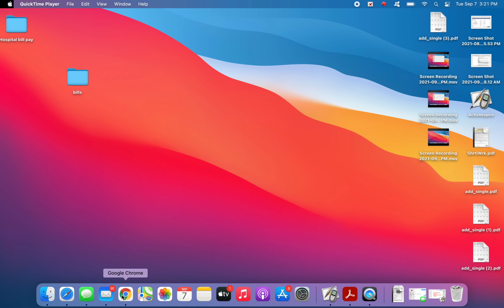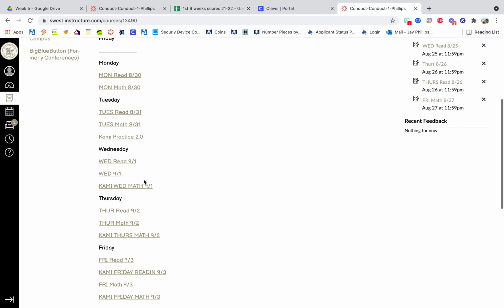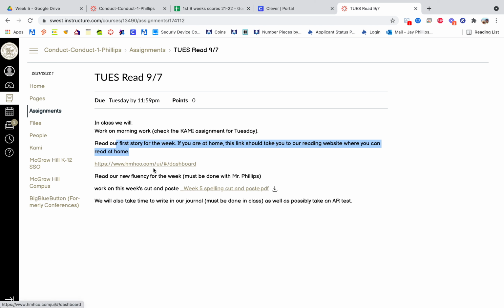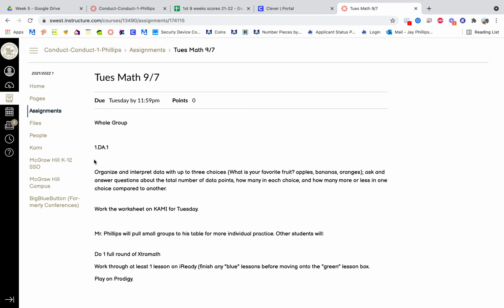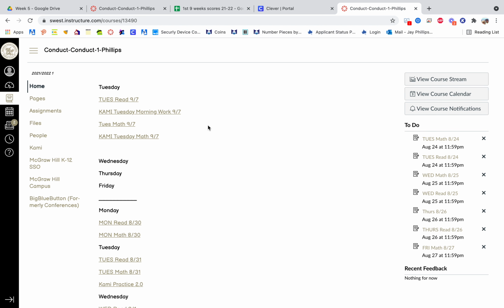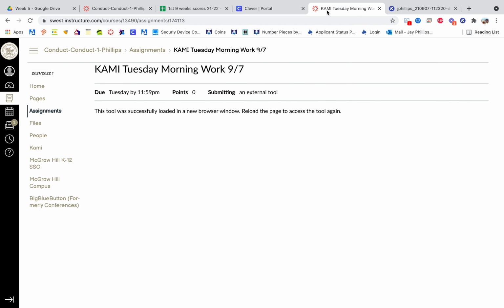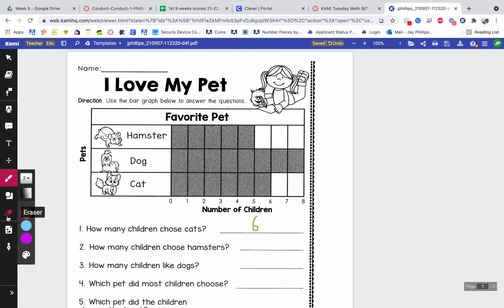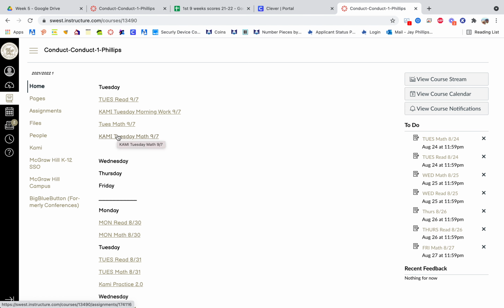How to use Canvas and Kami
Just a quick crash course on how we will use Canvas and Kami in class.